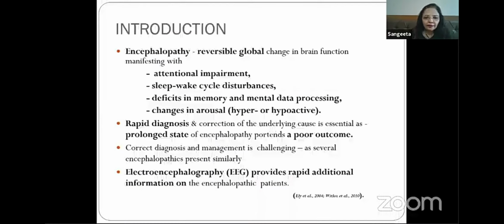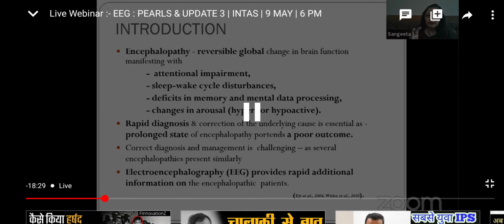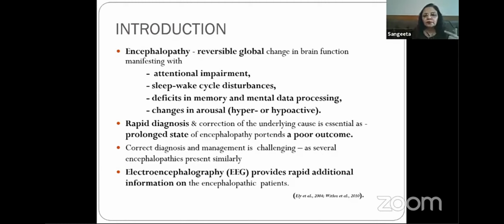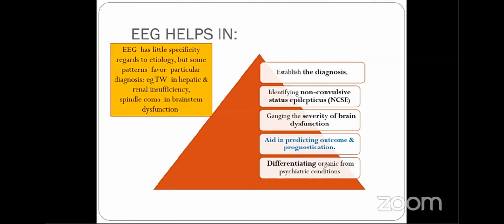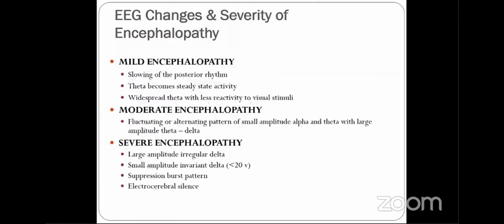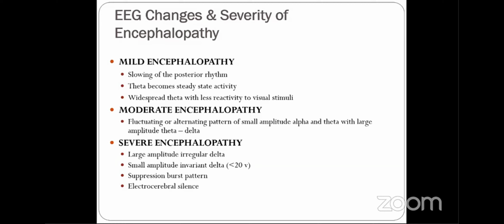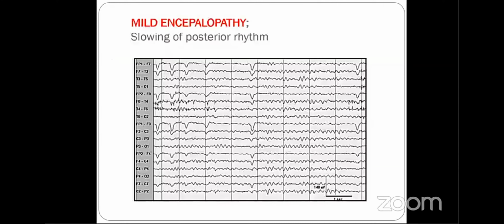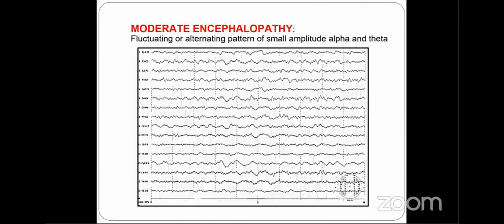EEG WORKSHOP video 2